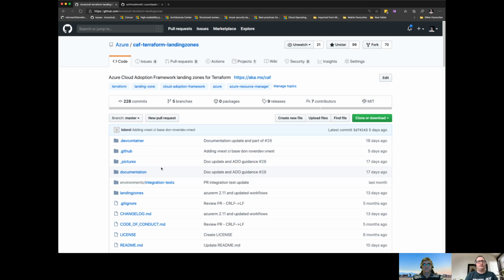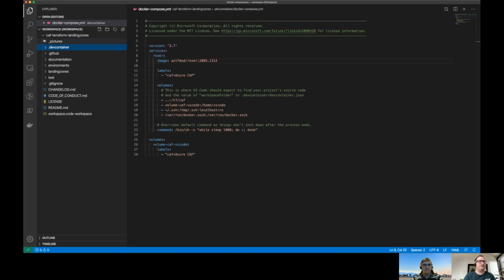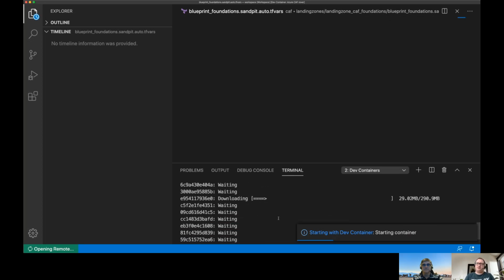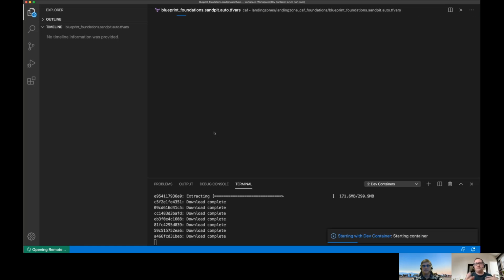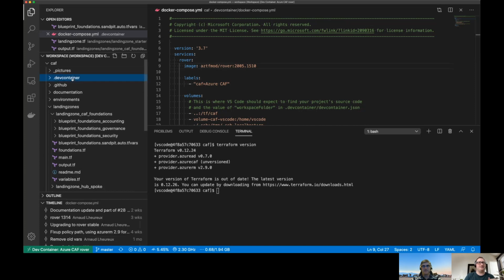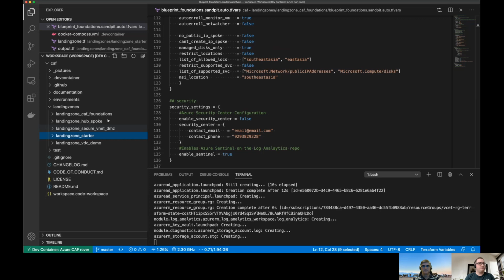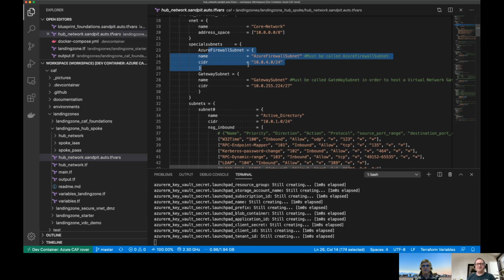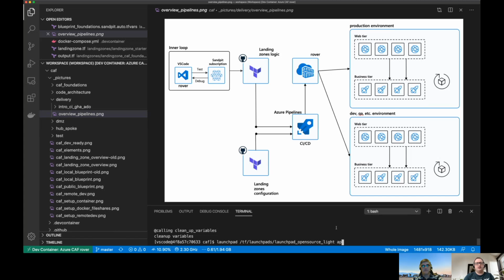Azure Terraform Landing Zones using CAF - Cloud Adoption Framework Part 2 - DevOps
Part 2 - Learn about Azure CAF - Cloud adoption Framework to you get started on Azure Cloud. This video is a deep dive into DevOps framework/process recommended by CAF Landing zones using Hashicorp Terraform as your Infra as Code.
This is a fully functional and Open Source project including Terraform Landing Zones, Modules, Providers and development framework.

Presenters:
Arnaud Lheureux leads Azure Terraform  landing zones team from Microsoft and Community. Follow him on Twitter @ArnaudLheureux
Jorge Arteiro, Microsoft Open Source Consultant and AzureTar community founder. Follow him on Twitter @jorgearteiro